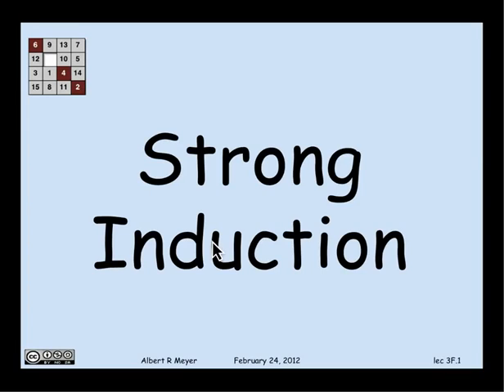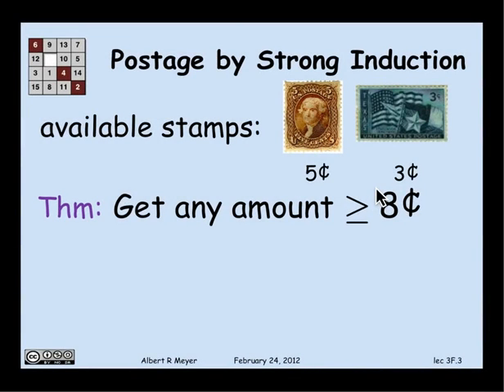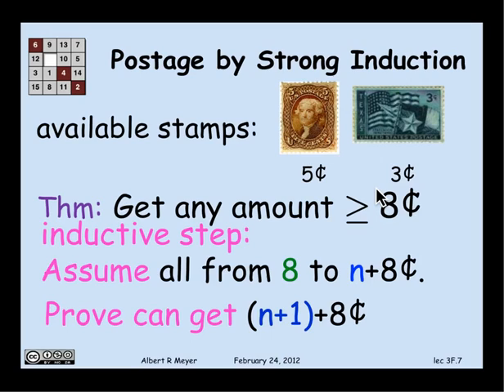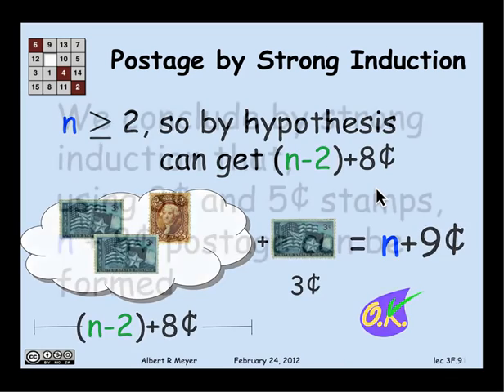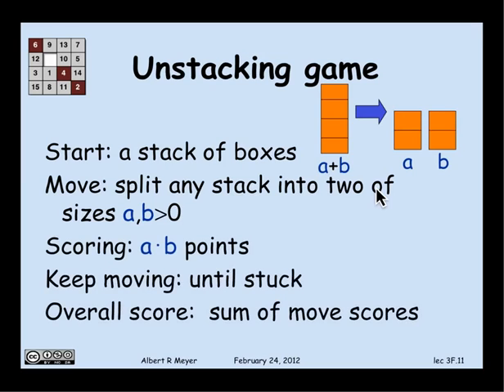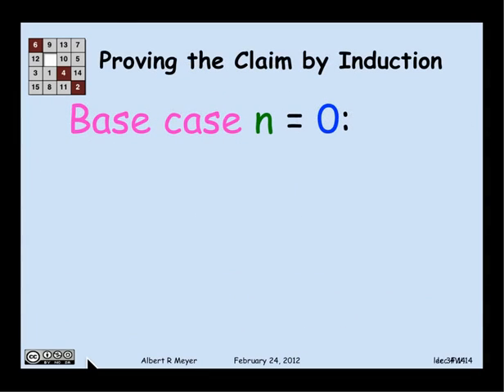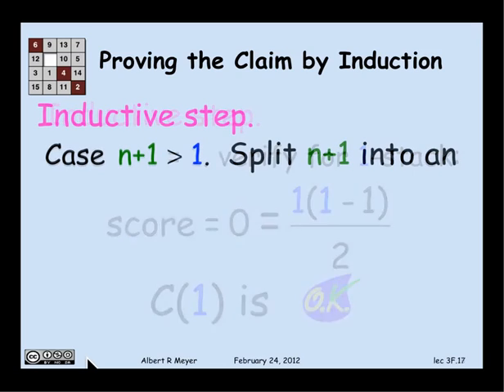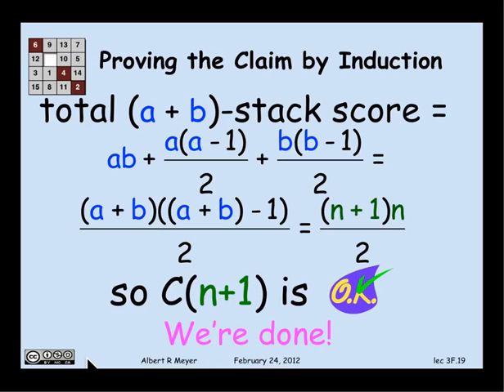MIT Mathematics for Computer Science Lesson 99